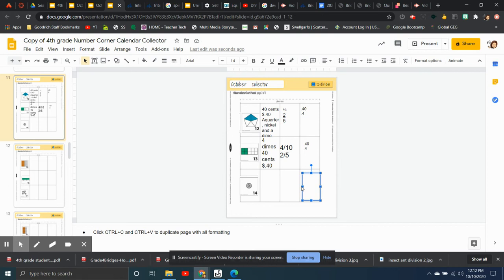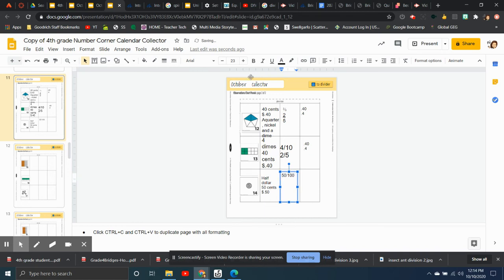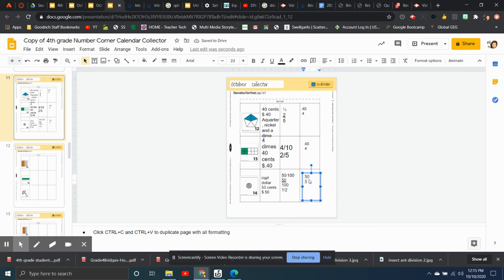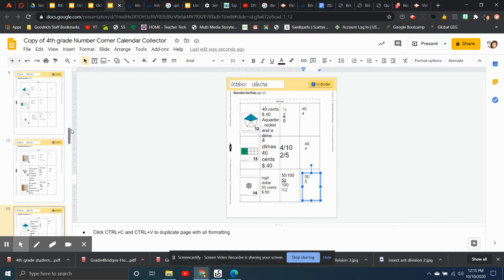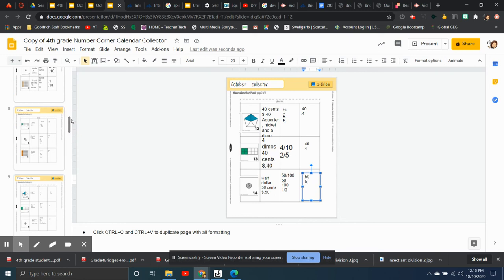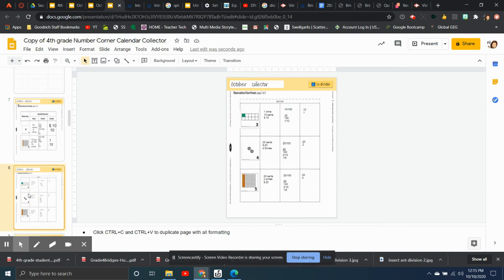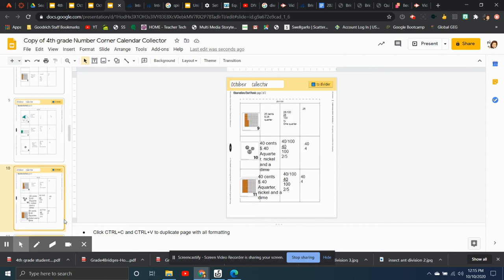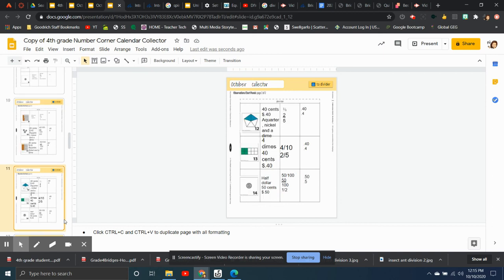4th Number COrner 10/14